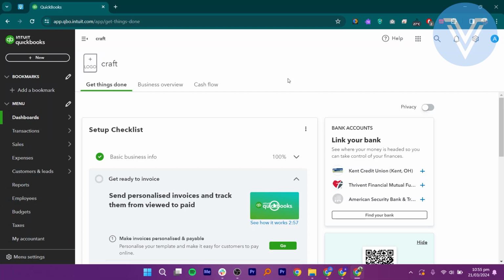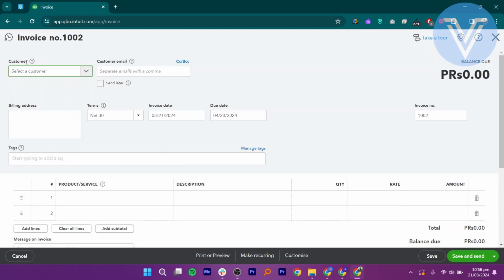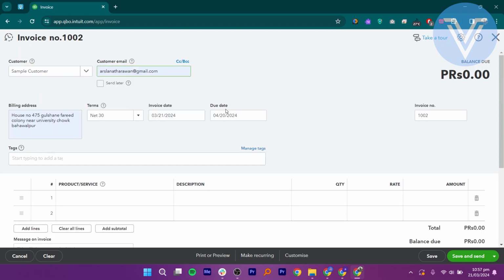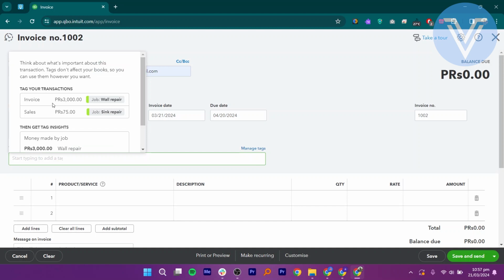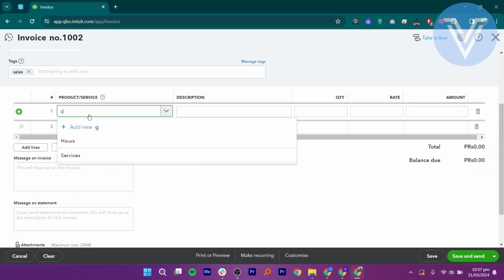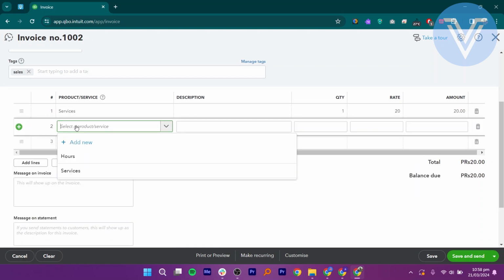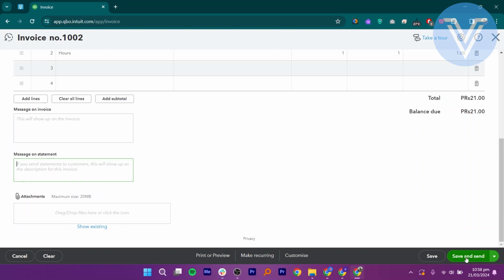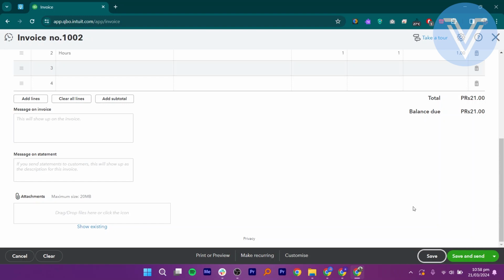HOW TO CREATE AN INVOICE IN QUICKBOOKS ONLINE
In this tutorial, we'll guide you through the process of HOW TO CREATE AN INVOICE IN QUICKBOOKS ONLINE. We've broken it down into easy-to-follow steps to ensure you get the most out of it. this video is packed with valuable insights you won't want to miss. 🚀.  Make sure to watch until the end for all the key insights.